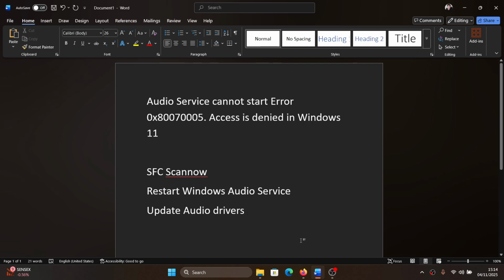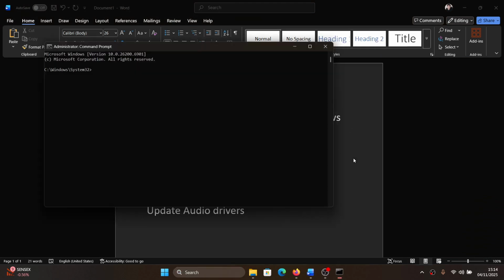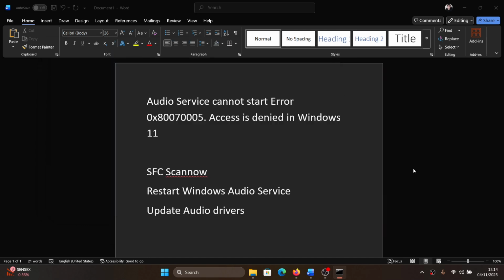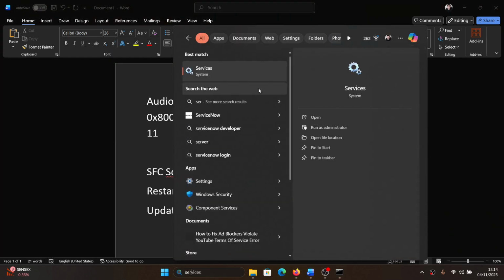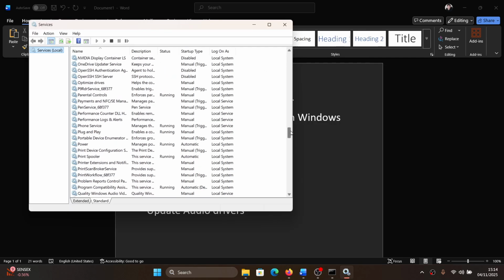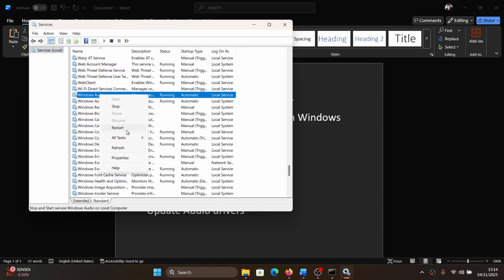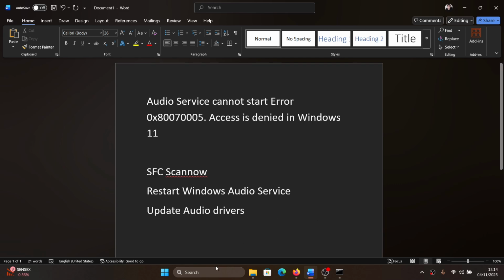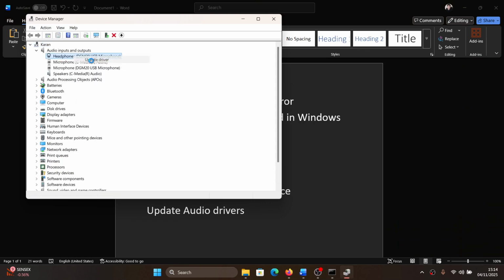Audio Service cannot start Error 0x80070005 Access is denied in Windows 11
Video Title : Audio Service cannot start Error 0x80070005  Access is denied in Windows 11

If you wish to Audio Service cannot start Error 0x80070005  Access is denied in Windows 11 then please watch this video.